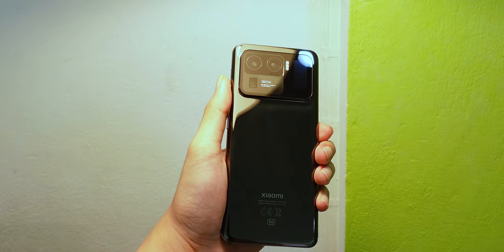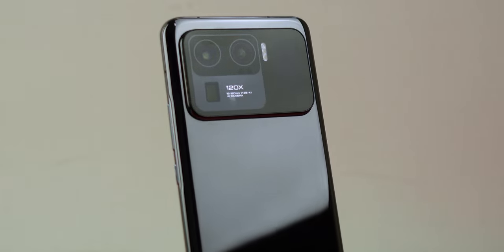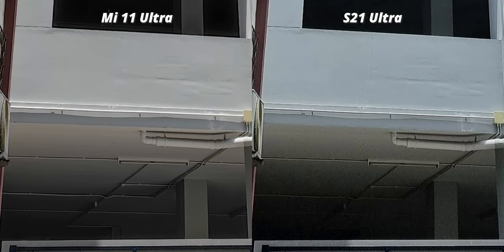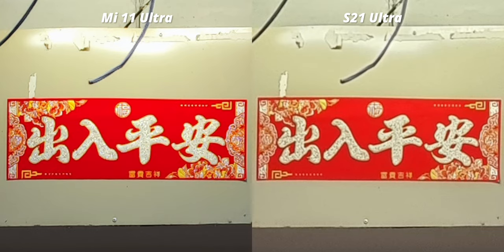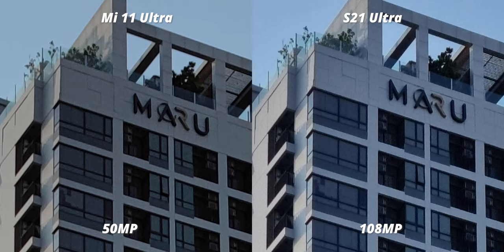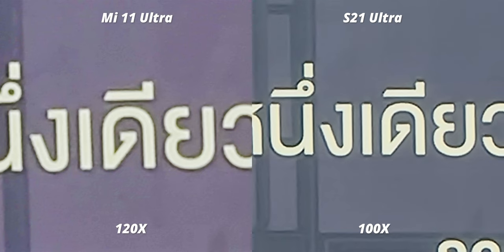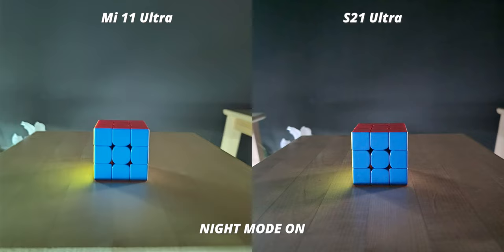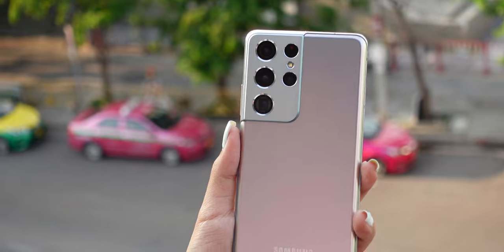WHO IS MORE ULTRA? | Xiaomi Mi 11 Ultra vs Samsung Galaxy S21 Ultra | Camera Comparison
This is the Xiaomi Mi11 Ultra, another high end “Ultra” Flagship smartphone from Xiaomi. This is hands down the best phone Xiaomi has to offer right now.

One thing that would really catch people’s attention is the massive camera bump on the back Which begs the question, "Does the Ultra size mean Ultra quality?" We are going to stack the phone up against the king, Samsung Galaxy S21 Ultra to see who has a better camera system.